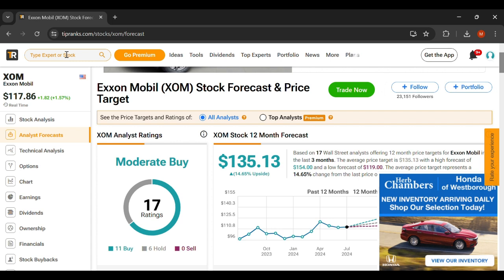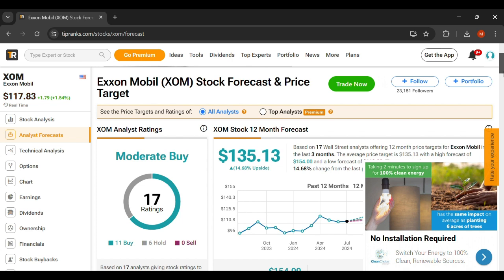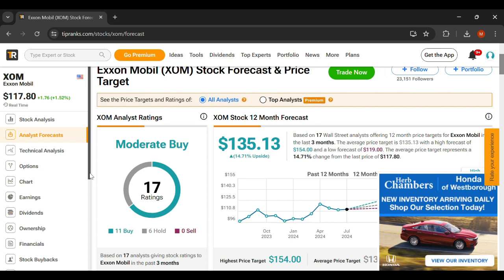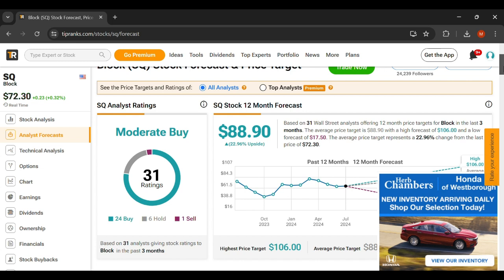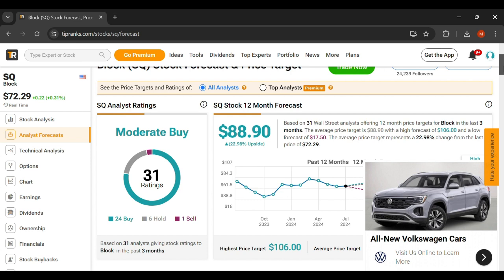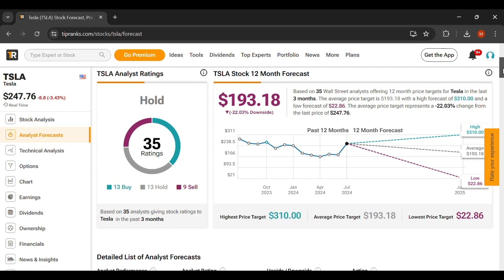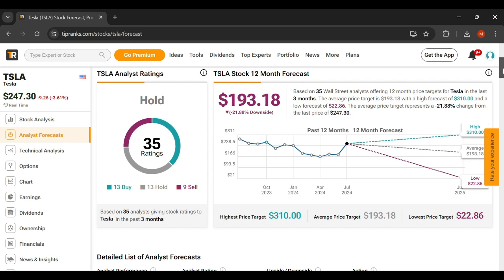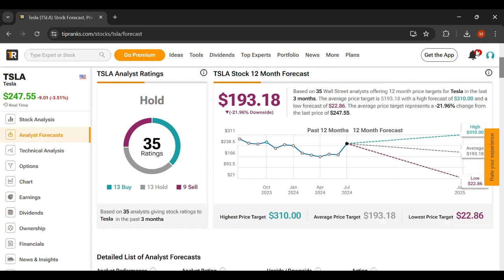TOP 3 TRUMP STOCKS IM BUYING RIGHT NOW!